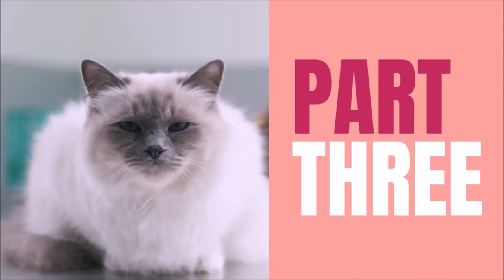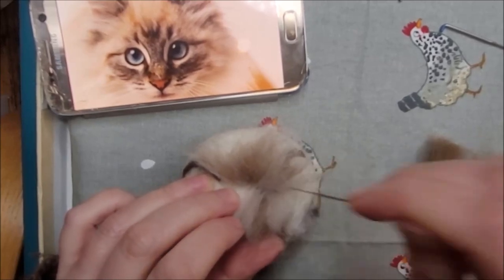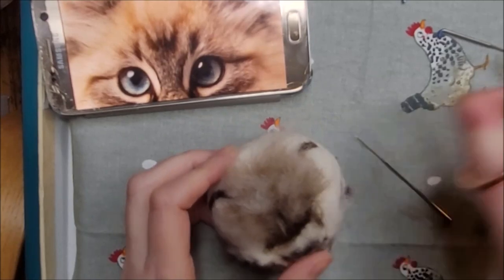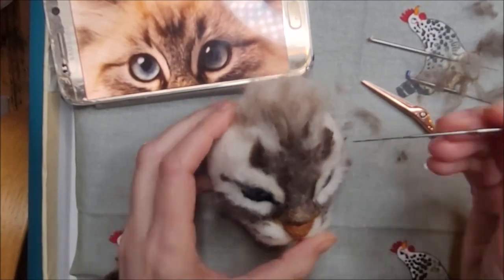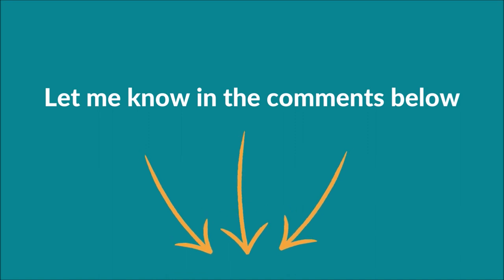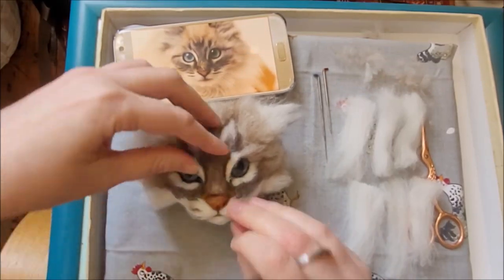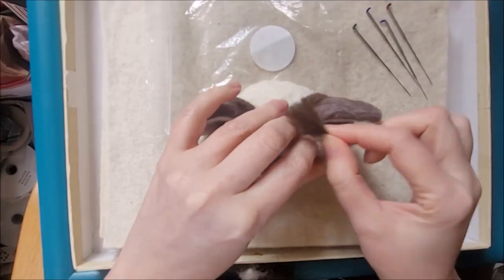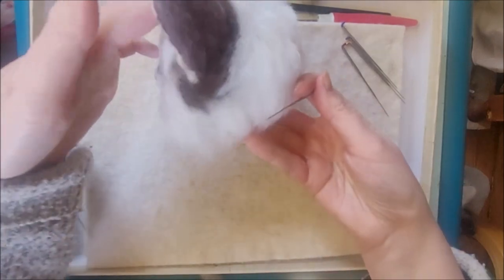Needle Felted Cat Head Series: Pt3 - Needle Felt LONG FUR (plus reverse felt, create markings, trim)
This tutorial will teach you how to Needle Felt Long Fur. (this is part 3 in my series of Needle Felted Cat Head tutorials as demonstrated with a Tabby Birman cat!)

I'll show you techniques of how to blend wool colours, plant(attach) long fur to your cat head, layer the wool pieces, reverse felt wool in some areas (for blending, gradients and fluffy fur), create tabby marking patterns and trim wool. All for making realistic cat fur!

- The time lapse video of the whole head showing footage of the amazing process from start to finish is

If you’d like to be the first to see more videos I'm making to help advance your skills and become a more confident Needle Felter, be sure to press the red subscribe button and bell icon :-)
- Free Tutorials, Wool & Tool Guides and more

NEEDLE FELTING TOOLS & WOOL I RECOMMEND FOR REALISTIC ANIMALS

1) US SUPPLIES (for UK list see part 2)

Wool Needle Felting Pad (by Woolbuddy)
Precision Felting Needles
Clover Multi Needle Tool (holds 1-3 needles)
Core Wool (by Woolbuddy) - natural undyed
Soft Merino Wool Roving - variety of 39 colors
Aluminum Armature Wire, 1.5 mm
22 Gauge paper covered wire
Pipe Cleaners (pack of black, white, beige & brown)
Flat Nosed Pliers
Stork Shaped Rose Gold Scissors
Professional Scissors

2) UK SUPPLIES

Heidifeathers is my main go to online felting wool and tools supplier. They also have brilliant starter kits.

** NEEDLES - Best quality & range - Heidifeathers - all colour coded.
Ultimate Mix (all the needles you need)
Or choose by needle type:
(I used these needles in this tutorial)
Cream - Star 36G
Black - Star 38G
Red - Triangle 38G
Blue - Triangle 40G

**FELTING MATS **
Eco Wool Mat - 3 sizes
Foam Mat - 3 sizes

** NEEDLE HOLDERS **
Wooden Multi Needle Tool (holds 4 needles)
Long Wooden Single Needle Handles x5

** WOOL **
CARDED Wool - quick & easy to felt
Jacob Batts In Natural Shades - for core wool
White Corriedale Slivers - for wrapping over wire
Carded Slivers in animal shades - Menagerie mix - 10 colours or wildlife mix - 18 colours

WOOL TOPS - for attaching longer fur/feathers & adding details
Merino tops - packs of 6 (choose from 8 different shade packs)

** SCISSORS **
Stork Shaped Rose Gold Embroidery Scissors
Professional Thinning Scissors
Professional Hairdressing Scissors
Small Nail Scissors

Armature Wire - Paper covered (18-30gauge) or Aluminium (15/30gauge)
100 Pipe Cleaners - Brown, White, Black, Flesh & Grey

*** OTHER ***
Multi Purpose Pliers for bending/cutting/flattening wire
Air dry clay - 6 Colours for beaks, claws, noses.
Remington Ceramic Hair Straighteners for thin ears / feathers
Horse hair for animal whiskers